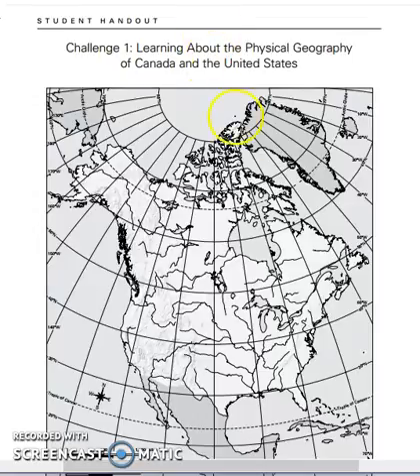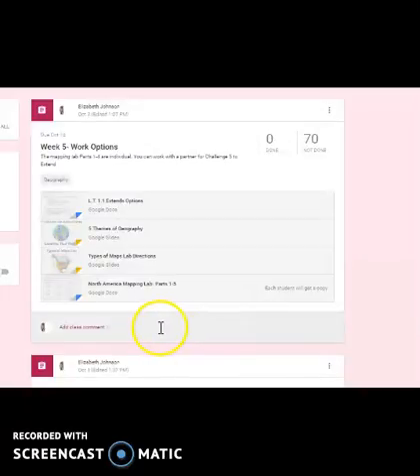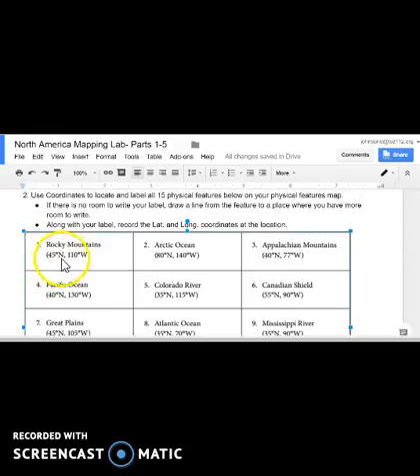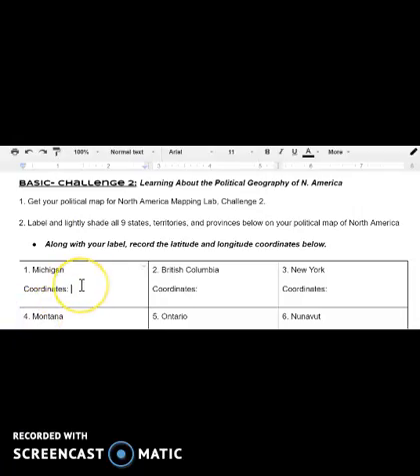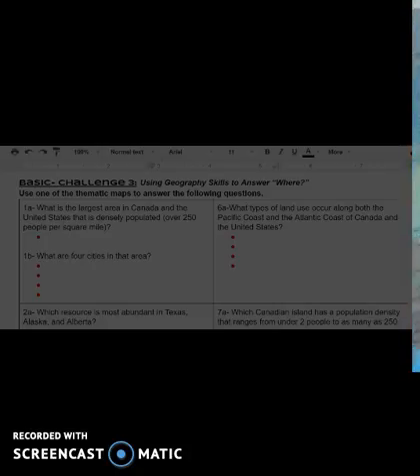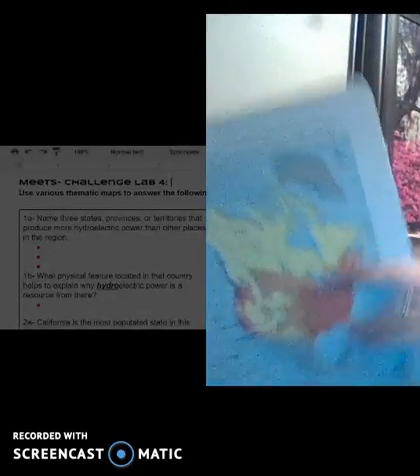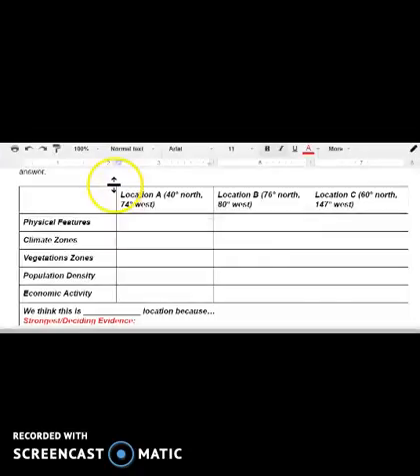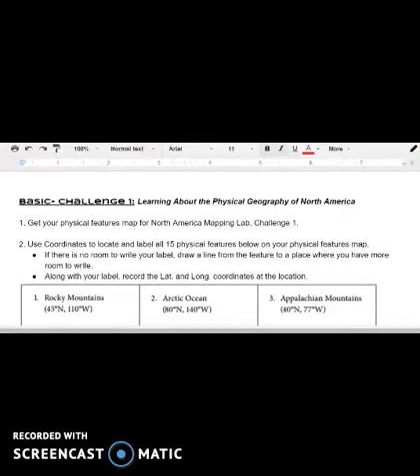Instructional Video TypesofMapsLab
Overview of North America Mapping Lab Directions- L.T. 1.2 Summative